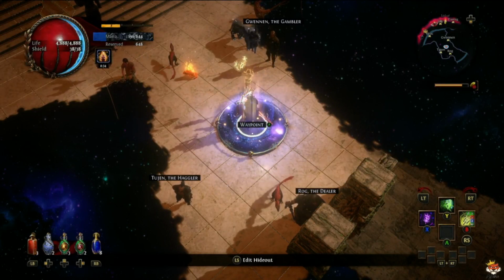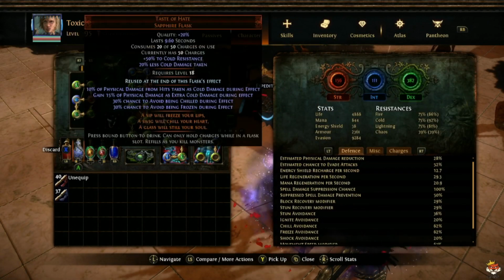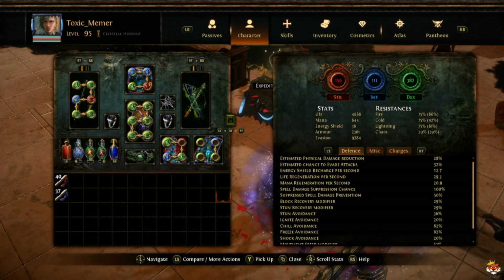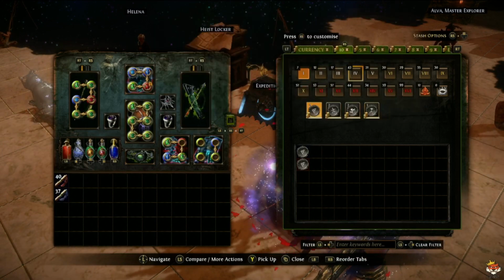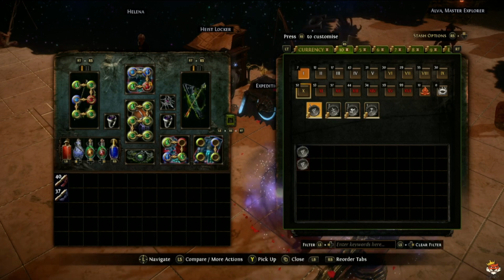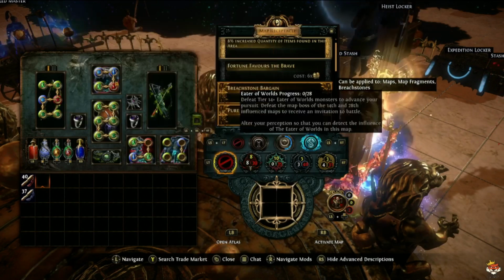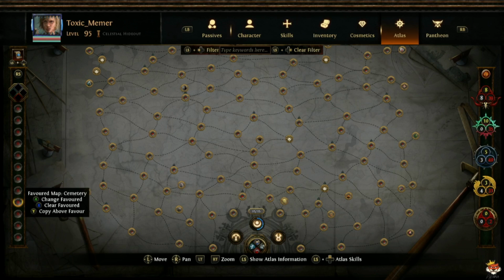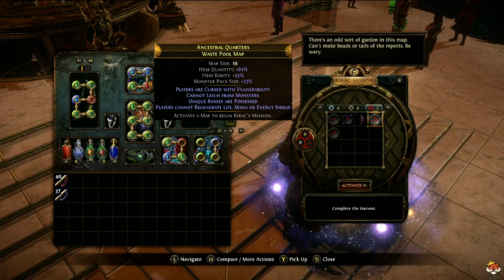Path of Exile Beginner Atlas Map's Guide l POE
Tips & Tricks. How to